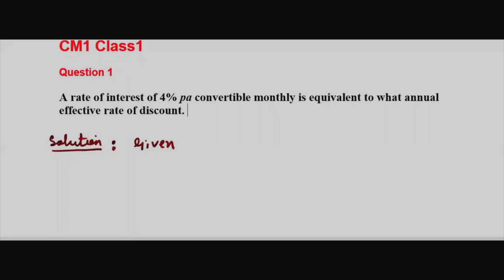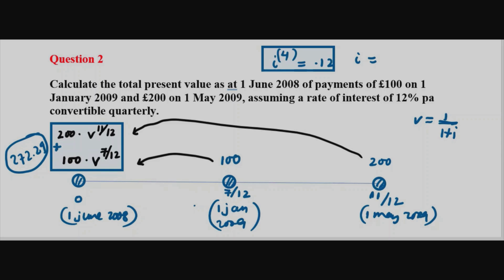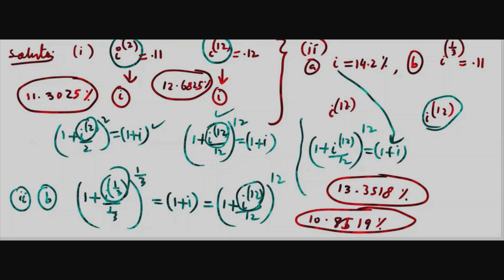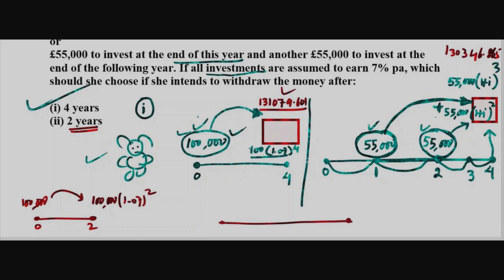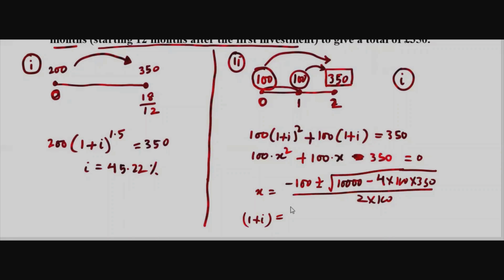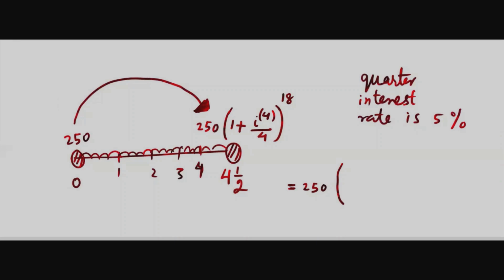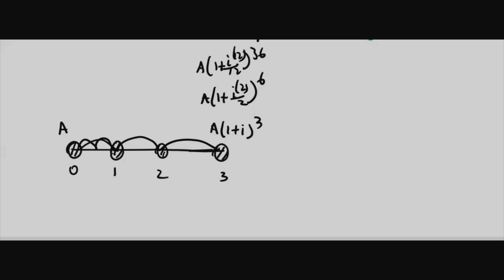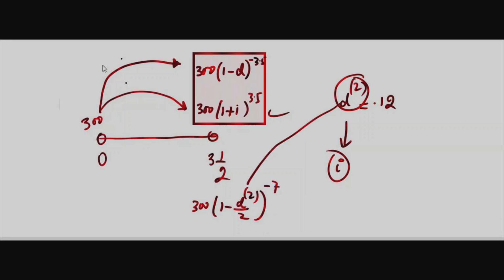CM1 Interest Rates Made Easy. i12, Discount Rate, and Present Value Problems| Actuarial Science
00:00 Class goal and what you will practice
00:06 Q1. i12 = 4% convertible monthly. Find D
03:15 Q2. PV at 1 Jun 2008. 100 on 1 Jan 2009 and 200 on 1 May 2009. i4 = 12%
06:28 Q3. Given i (effective). Find D6 and other conversions
07:48 Q4A. Find effective annual I from nominal 11% convertible half-yearly
08:11 Q4B. Find effective annual I from nominal 12% convertible monthly
08:29 Q4C. Find i12 for given effective annual I = 14.2%
09:52 Q4D. Given interest convertible 3 times a year. Convert to i12
11:04 Decimal precision rules for CM1 calculations
12:15 Q5. Lump sum vs two delayed investments. Compare at year 4
17:34 Q6A. Find effective annual I. 200 grows to 350 in 18 months
18:17 Q6B. Two deposits. 100 for 24 months and 100 for 12 months starting after 12 months. Total 350
22:34 Q7. Accumulated value after 6 months. Different interest-rate inputs
25:36 Q8. Accumulated value after 4.5 years. Quarter rate vs convertible quarterly
30:49 Q9. Same 4.5-year problem with i12 given. Choose the clean expression
34:43 Q10. Extreme period idea. 1 second, 1 month, 6 months. What changes
38:19 Q11. Accumulate 300 for 3.5 years when D2 is given. Direct approach

DESCRIPTION

In this video, we explore key actuarial concepts related to interest rates, present value, and accumulated value, focusing on practical problem-solving techniques essential for CM1. Here's what you'll learn:

Nominal and Effective Rates: How to calculate and convert nominal interest rates

Present Value Calculations: Step-by-step method to compute present values of payments over time using given interest rates.

Investment Comparisons: Analyse and compare different investment options by calculating accumulated values.

Effective Annual Rate (I): Learn to determine the effective annual interest rate for scenarios like doubling investments or specific returns.
Force of Interest (𝛿)

Introduction to the force of interest and its application in accumulated value calculations.
Application of Formulas: Practical examples of using various formulas for monthly, quarterly, and yearly rates.

This session emphasises mastering interest rates and annuities, which are fundamental to actuarial calculations in CM1. Whether you're preparing for exams or enhancing your understanding of financial math, this video will guide you with clear explanations and practical examples. Don't forget to practice the problems discussed and revisit the key concepts for better clarity.